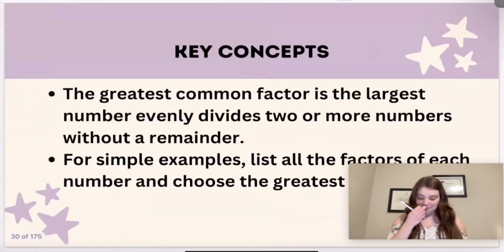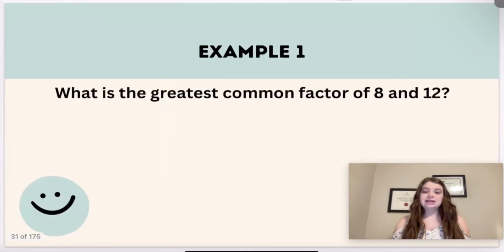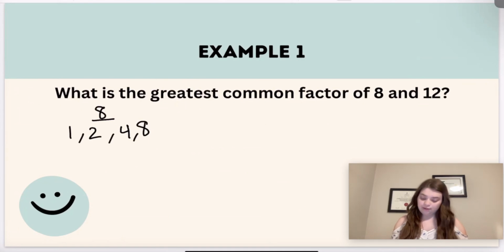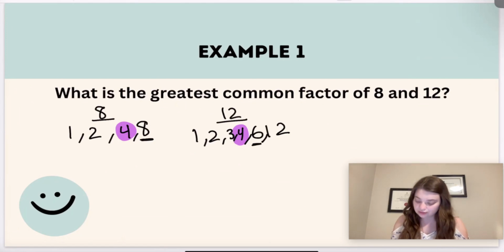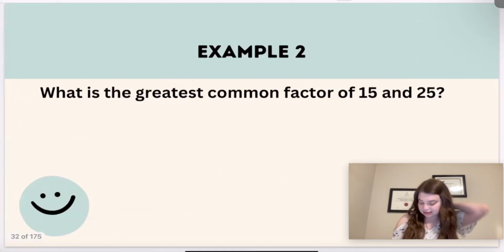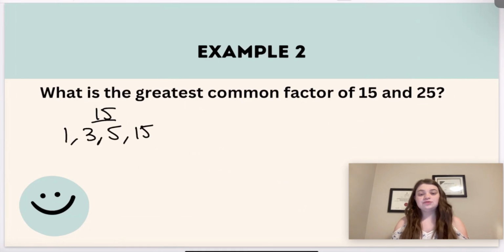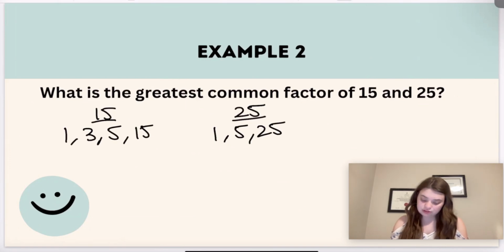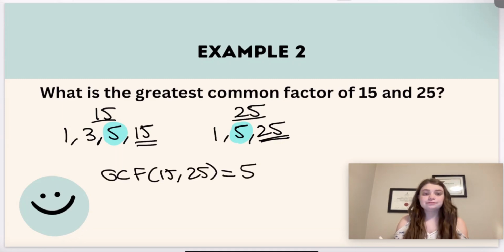Greatest Common Factor